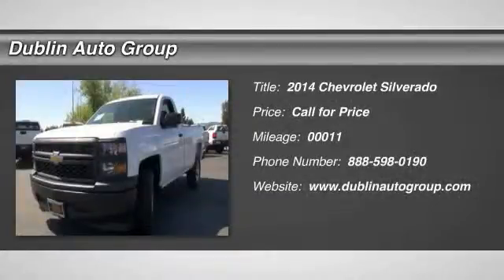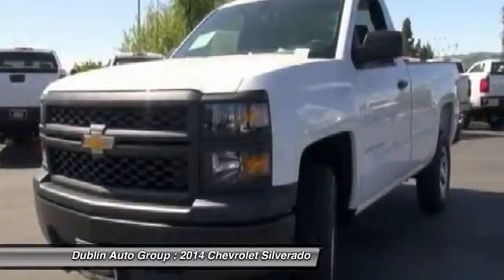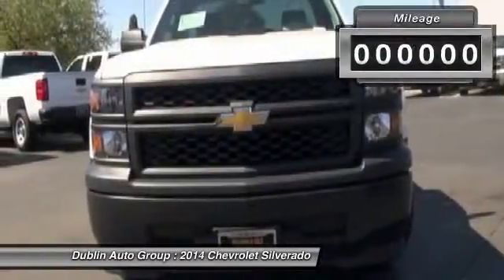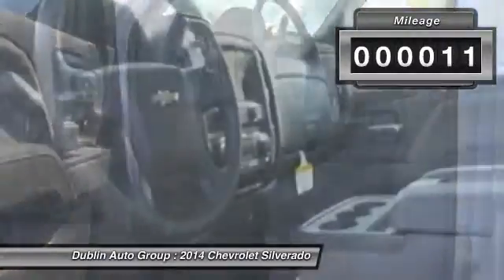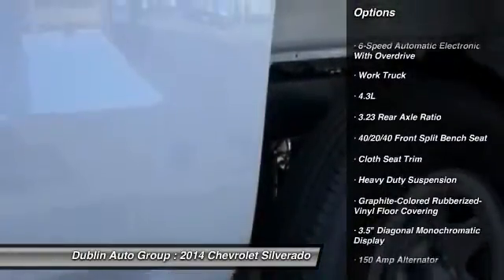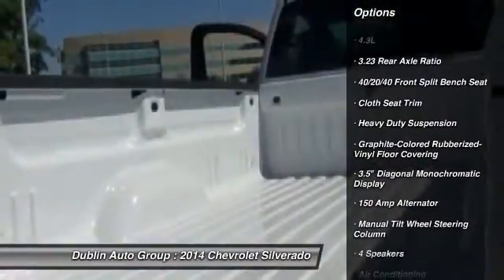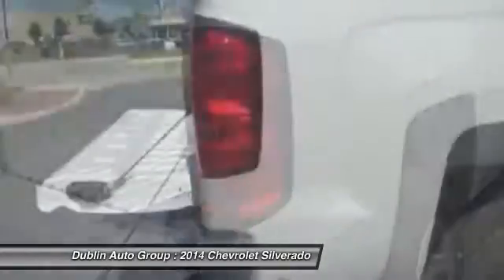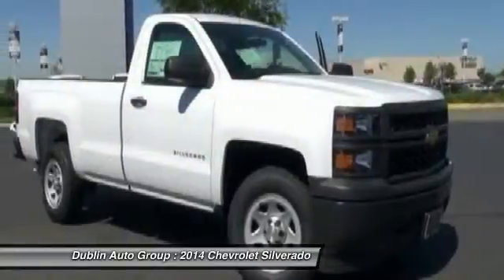2014 Chevrolet Silverado for sale in Dublin, CA - Dublin Chevrolet, Cadillac, Buick, GMC a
2014 Chevrolet Silverado  - Stock#: 87150 - VIN#: 1GCNCPEH5EZ273877

Looking for the right car? Today could be your lucky day. With 11 miles, this , 2014 Chevrolet Silverado equipped with Automatic transmission could be yours. Request more information and set up a test drive right away.